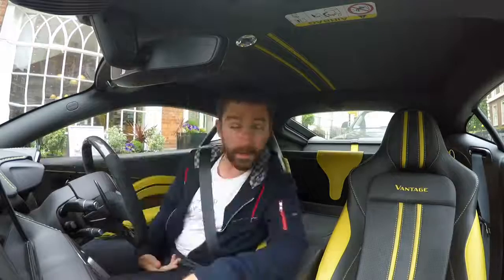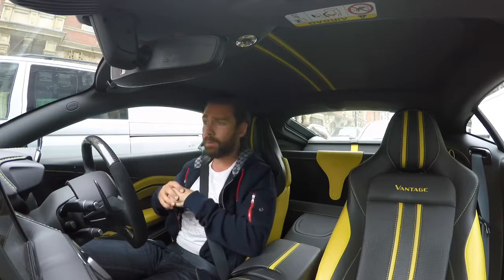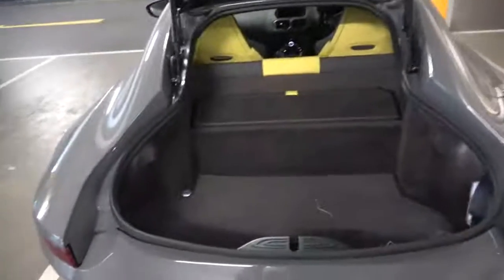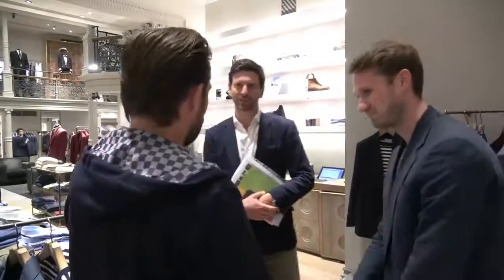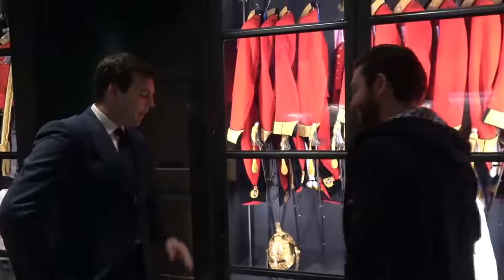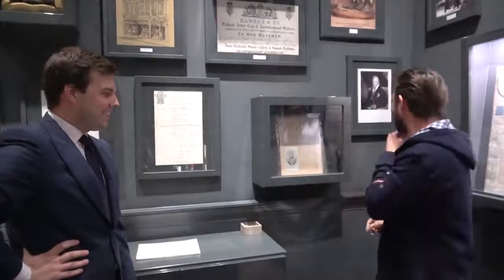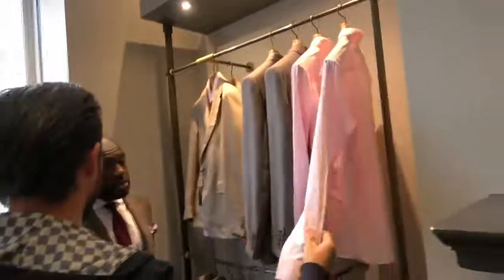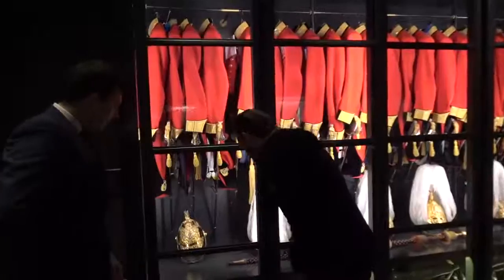Supercar Suit £10000?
WOW! £10000 Supercar Suit ? What a Super expensive suit.  If you want what make it so special. Let's have a check together.